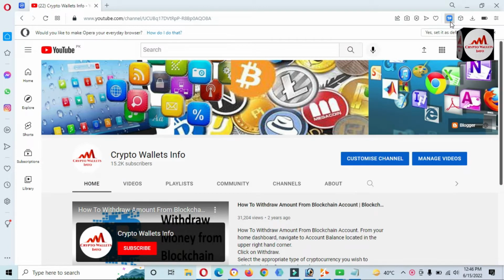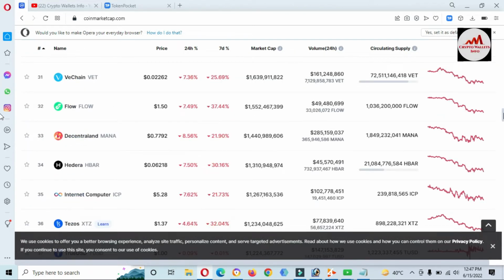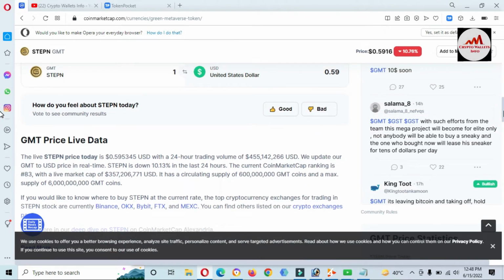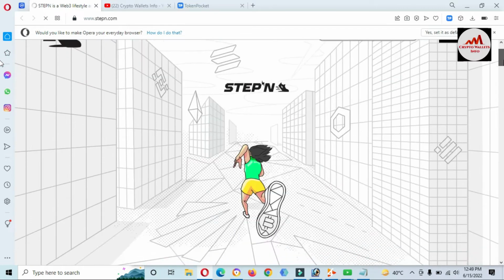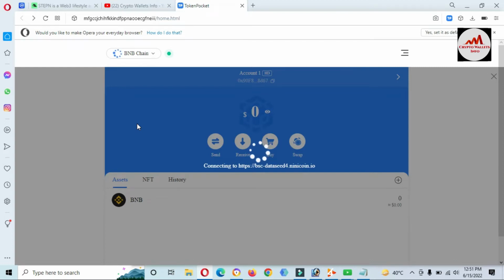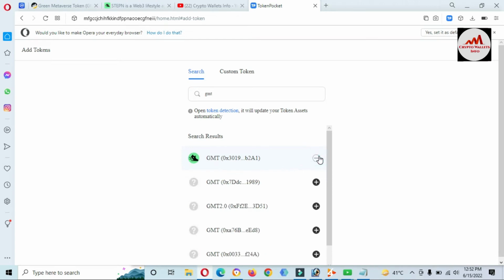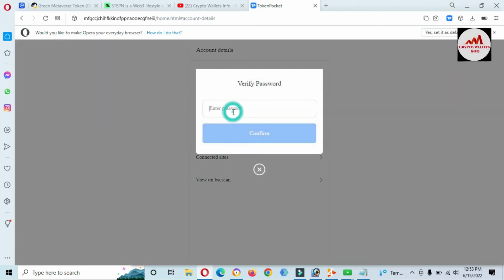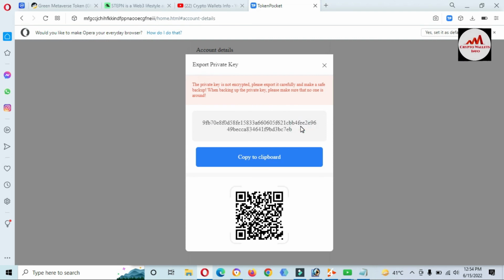How To Add Stepn GMT Token Wallet Address to Tokenpocket | Crypto Wallets Info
How To Add Stepn GMT Token Wallet Address to Tokenpocket. Players buy GMTs to burn in the STEPN app in order to access features provided by STEPN, such as mint high-quality Sneakers, upgrade high-quality Gems and participate governance voting. The Tokenpocket app is both a wallet & a browser. Buy, send, spend & exchange your digital assets. Make payments to anyone, anywhere. Log into websites securely to trade assets, lend, borrow, play games, publish content, buy rare digital art, and so much more.

If you’re already a Tokenpocket desktop user, the app will sync your existing wallet in seconds. If you're a new user, we'll help you get setup!

Download Tokenpocket Mobile and carry the decentralized web with you, wherever you go. I am not the owner of any content which i used in my video, All Resource Like pictures And Video from Google or any other helpful site which help us to explain our video nicely or deeply, so i credit to my all work to Google or other helpful sites, If i used any others content then i will definitely credit to him , thanks i hope all Owners understand to me if i used some content in my video, Thanks again to all Owners